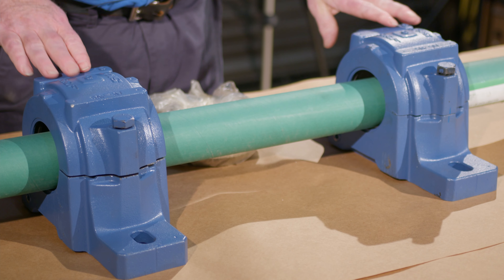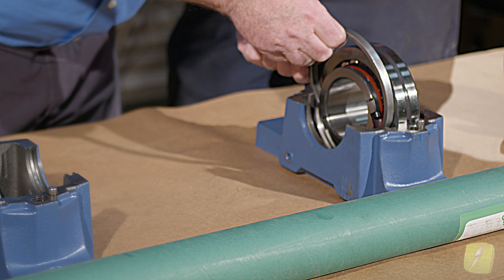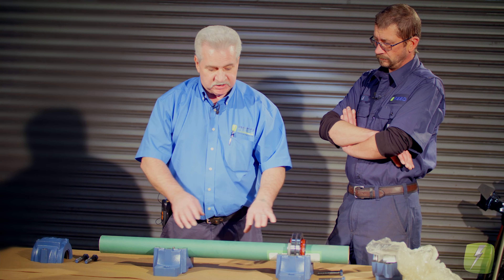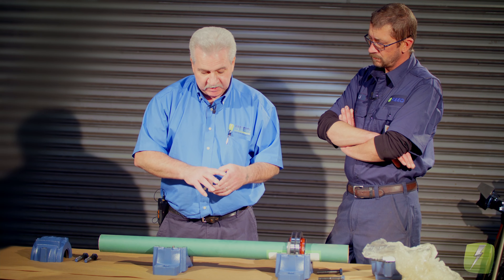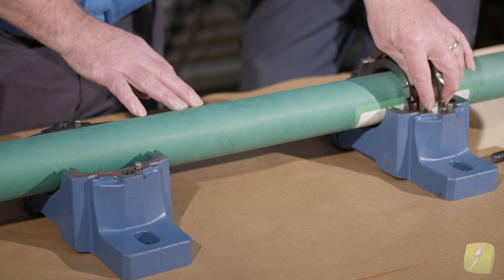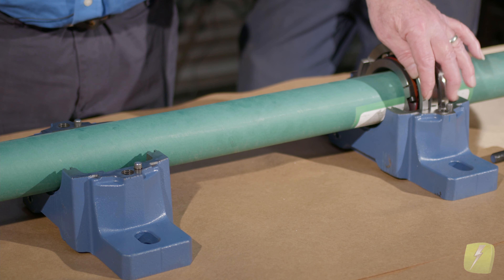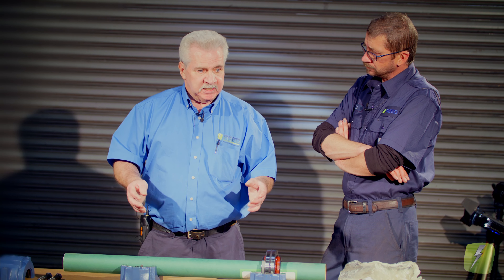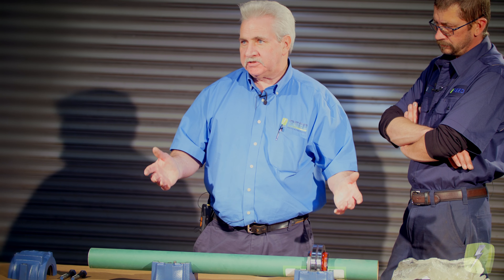Reed Tech Growth Program Sample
Sample of the Reed Technician Training Program
Sessions are Livestreamed between both Reed Plants and followed up with written testing. The test is reviewed with each tech for corrective info and explanations..
In this training session, How Shaft Axial Thermal Growth affects bearings, housings, bearing cap spacing in electric motors. Training on how to calculate and plan for shaft thermal growth to prevent bearing failures. Thermal growth due to heat can be very different on the test pad versus the eventual running temps onsite.
A motor running onsite under different loads can require more spacing clearances than when the motor is test run on the shop test pad.

Also discussed are pillow block bearings and correct locking set ups.